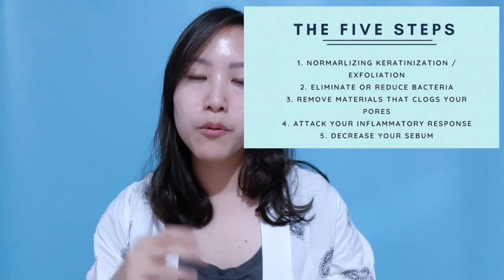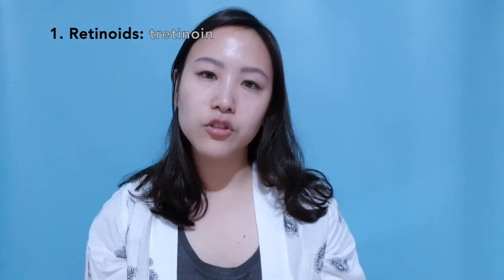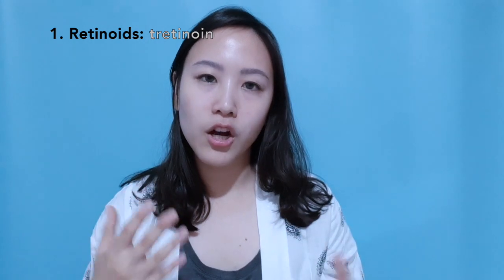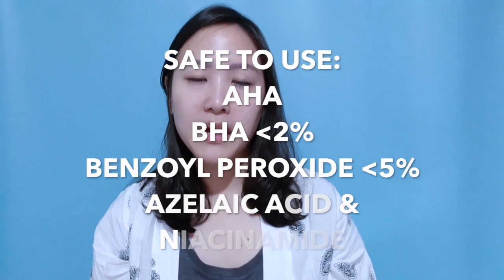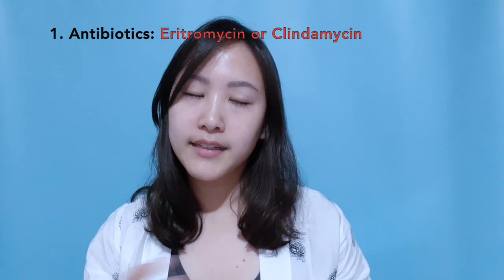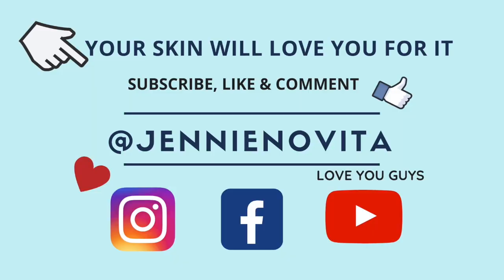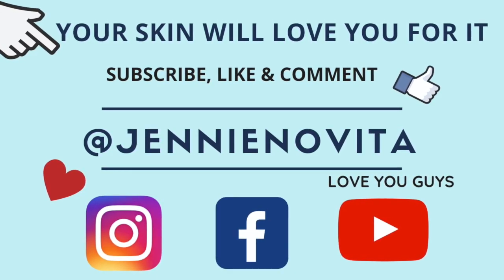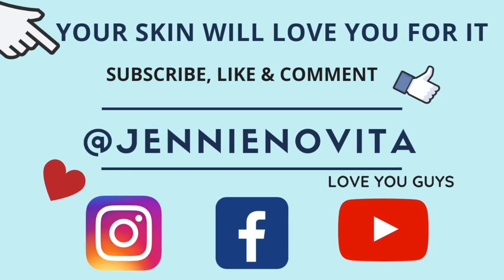All about Acne Treatments in Skin Care! Prevent and Calm down those breakouts! (ENG)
Not all acne is treated the same and not all acne products is to be used. This video is all about acne skin care treatment, listing out all the ingredient and what you must incorporate to your skin care regimen/routine depending on the acne that you have!